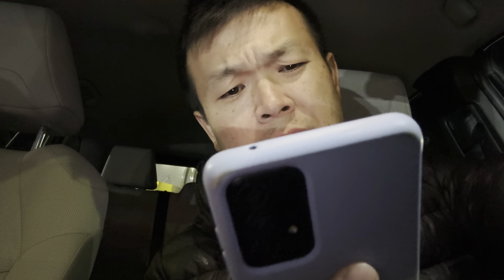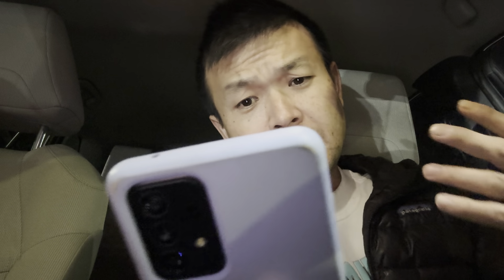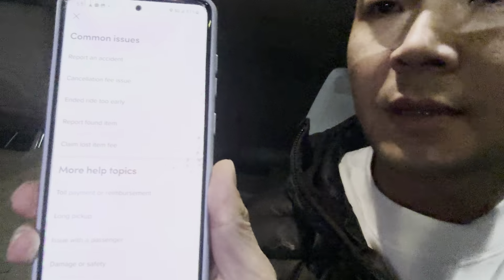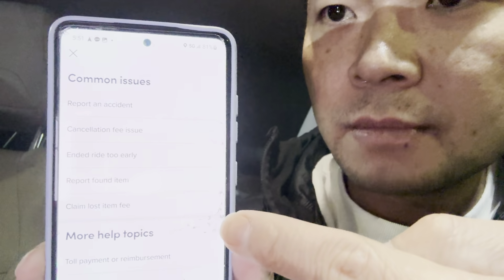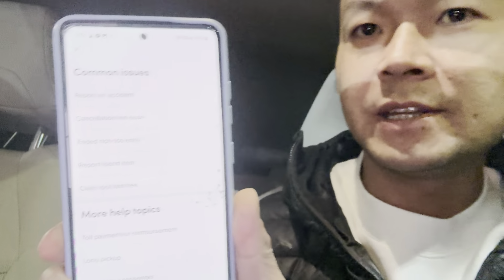Lyft How To Collect $20 for returning a lost item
Lyft tutorial on how to properly return a lost item from passenger.